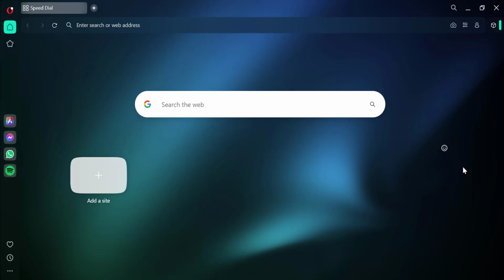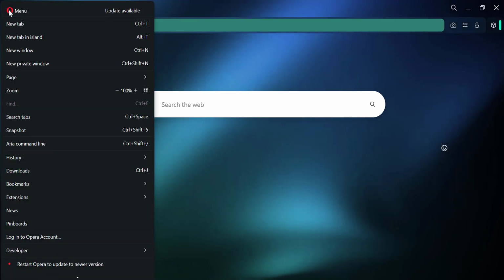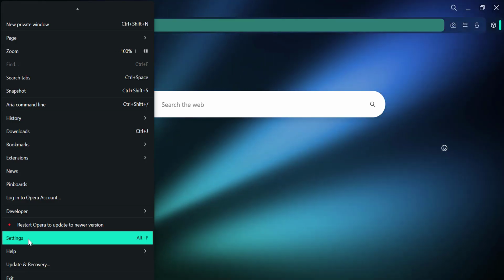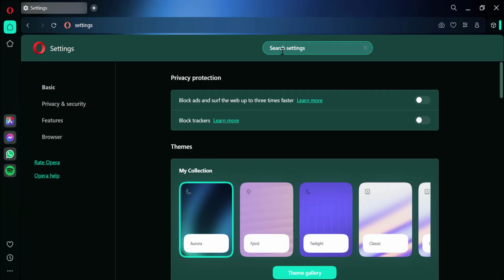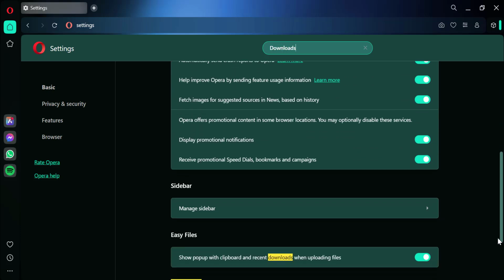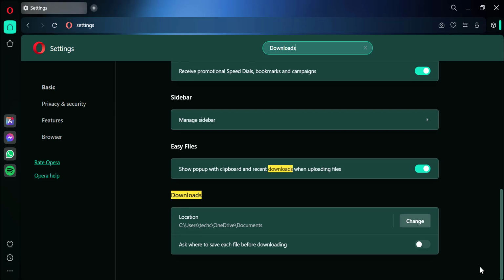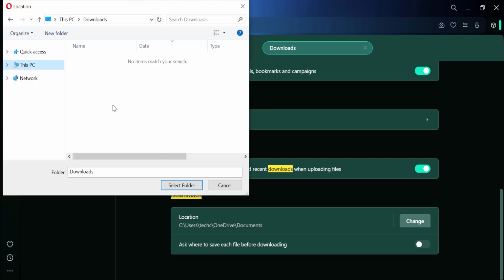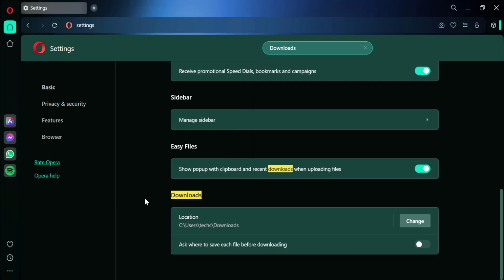How to Change Opera Browser Download Location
This video will show you how to easily change the download location in the Opera browser.

Saving your files in the right folder helps keep your computer organized.
Follow the simple steps to customize your downloads folder in just a few clicks.